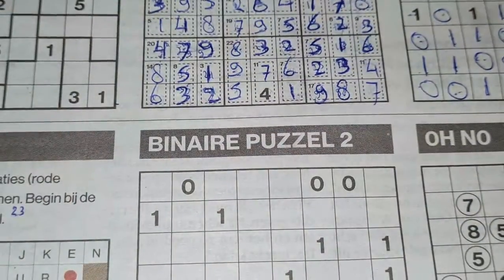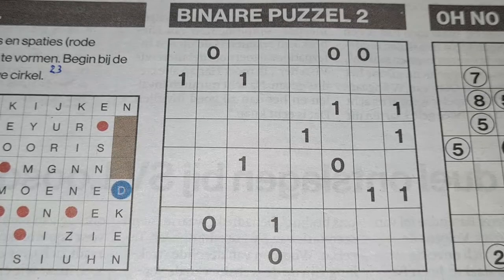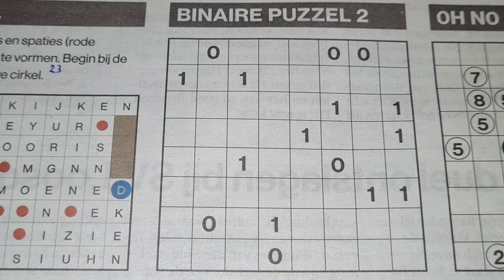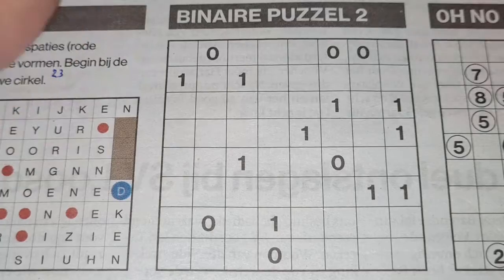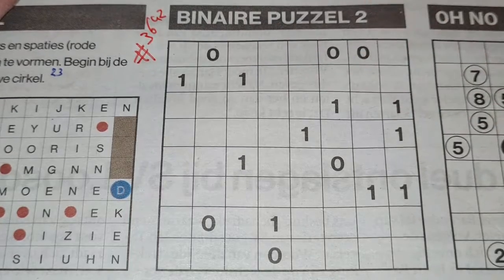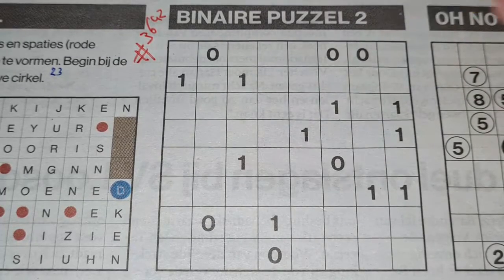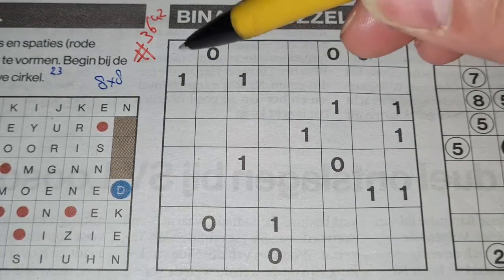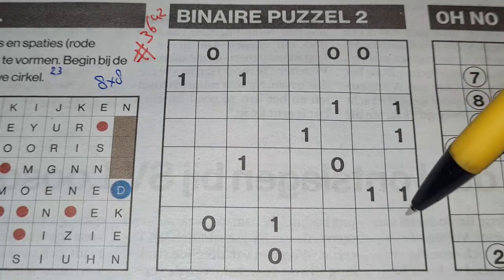(#3642) Tuesday. 🌻 Binary02 Sudoku puzzle. Bonus Extra edition. 11-02-2021 Extra part 3 of 4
Enjoy the Binary Sudoku puzzle (Tuesday 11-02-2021 edition)